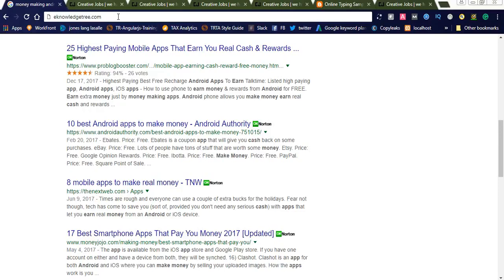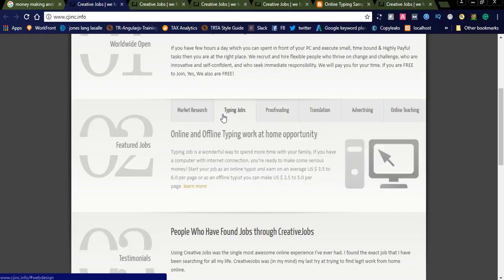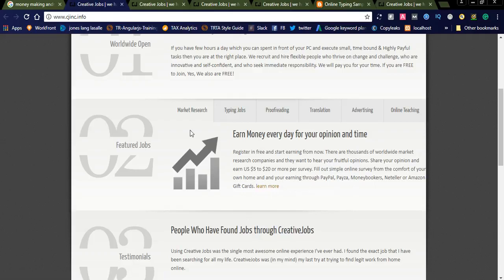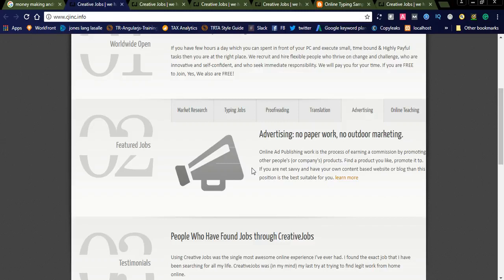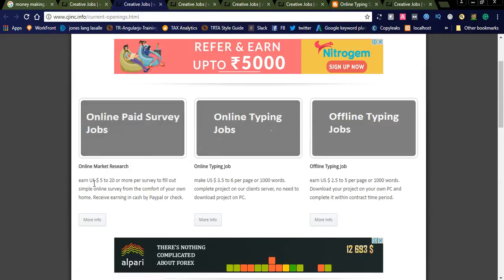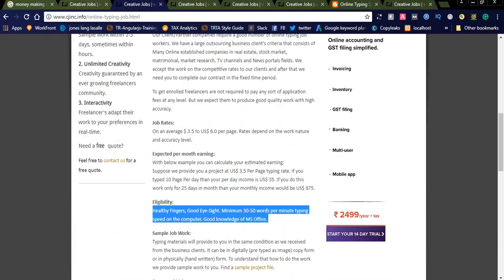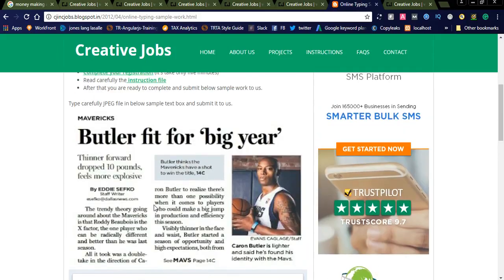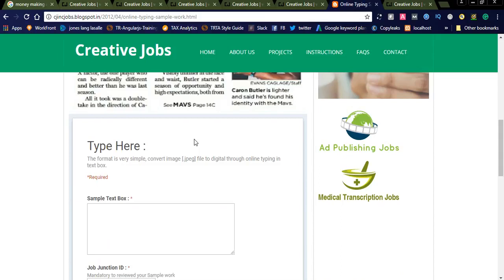Earn $35 $100 Everyday Free Doing Typing Jobs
Credits to the Uploader